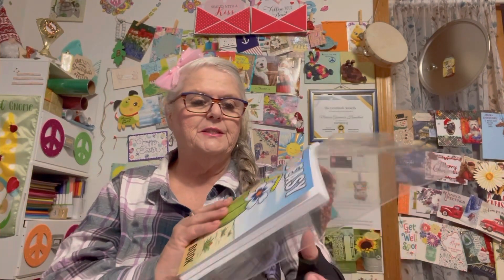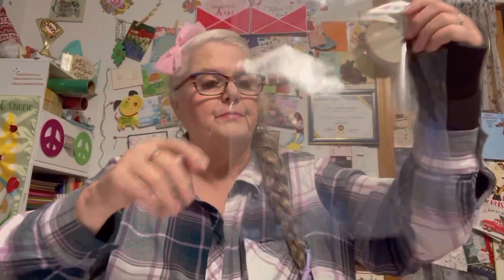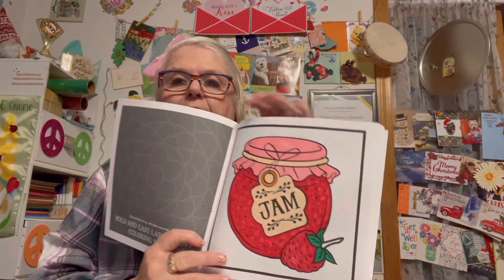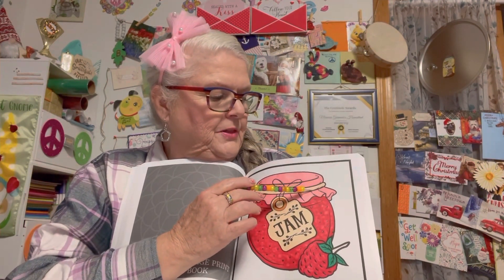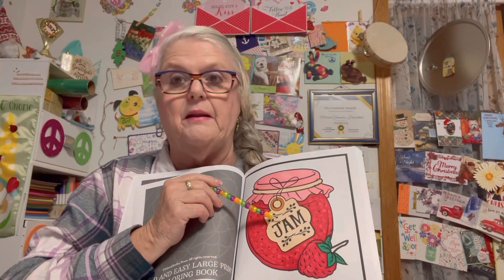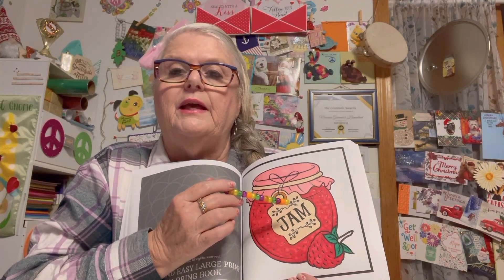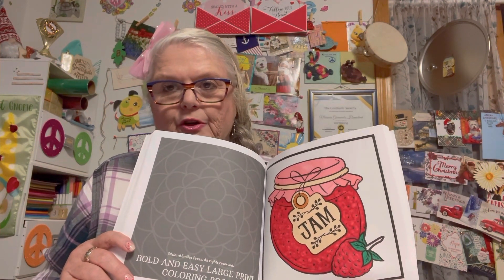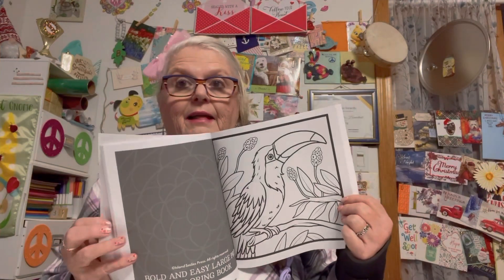colorandcreatewithusurockart host rosemary co-host